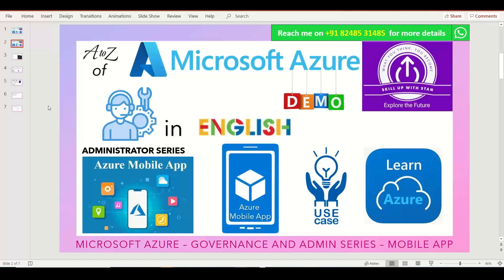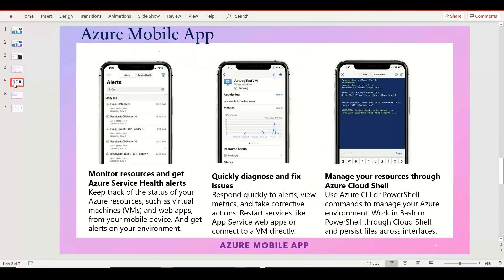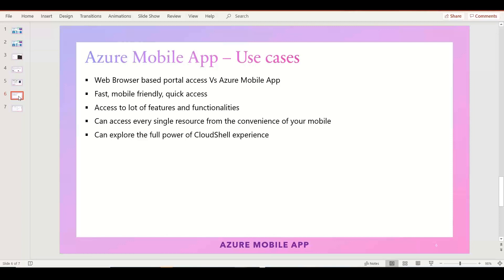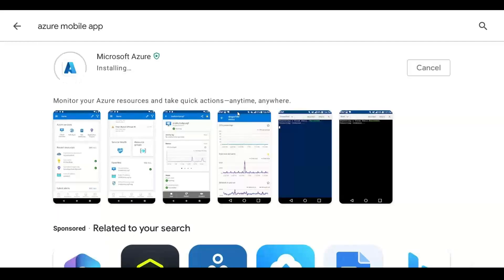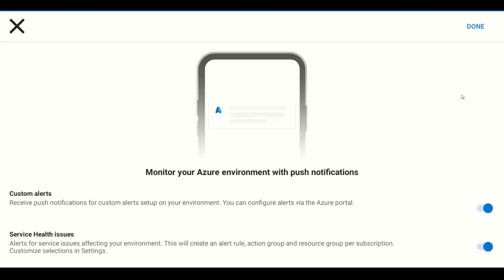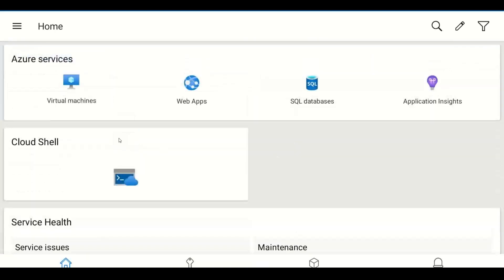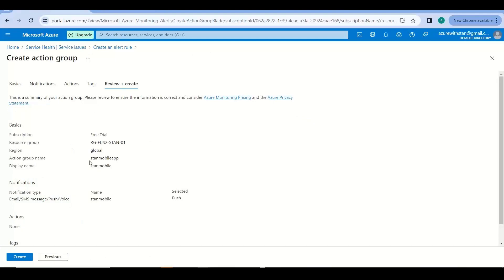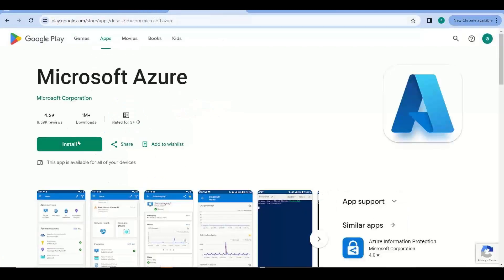A to Z of Azure in English - Management & Governance - Azure Mobile App